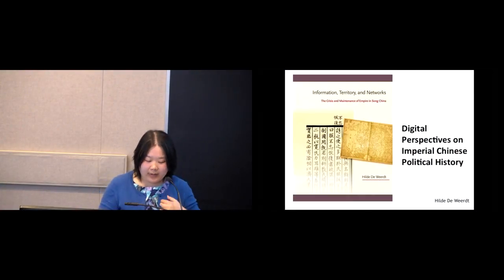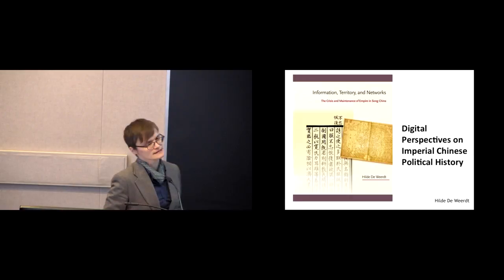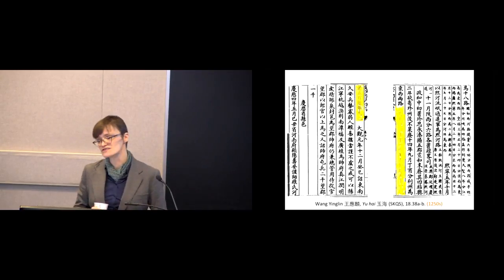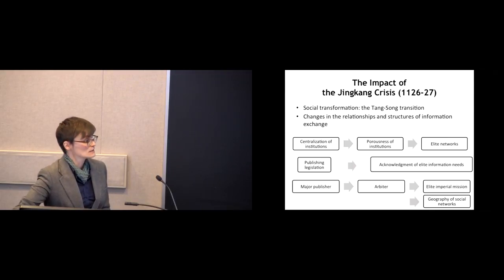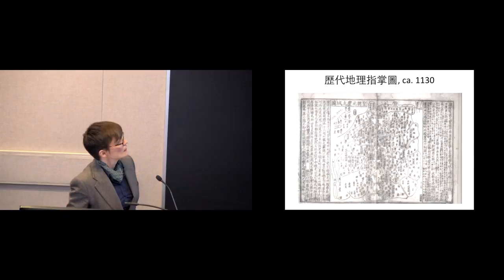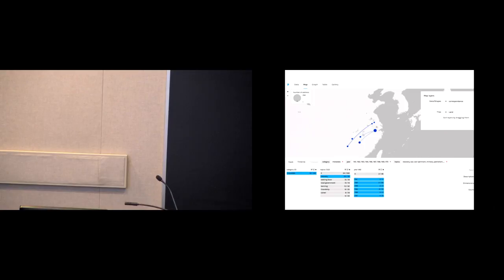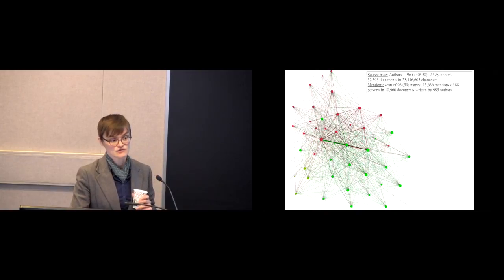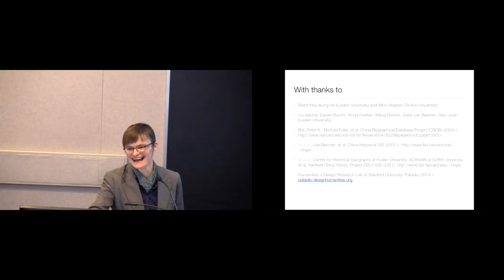Digital Perspectives on Middle-Period Chinese Political History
In twelfth-century Song China governmental control over current information circulated orally, in manuscript, and print became stricter. At the same time, the private and commercial publication of state documents, court news, and recent history grew exponentially. The former aspect, censorship, has received much attention in Chinese Studies. Professor de Weerdt  proposes that both aspects, secrecy and publicity, need to be understood together, and she  will reflect on the causes for central and local governments’ ambivalent stance towards the circulation of archival materials and current affairs and their longer-term consequences on imperial Chinese political culture.

She argues, in part on the basis of digital analyses of notebooks and letters, that the paradigmatic shift towards localism amongst political elites in the twelfth century was accompanied by a structural transformation in political communication between court and provincial elites. This transformation was characterized by the dissemination of shared political imaginaries based on territorial claims and the consolidation of the position of the literati or cultural elites as the main producers and consumers of history and current affairs texts. Special consideration will be given to the question of how we can trace and analyze communication networks and political networking and their role in the history of Chinese polities.

Hilde De Weerdt is Professor of Chinese History at the Leiden Institute for Area Studies. Prior to this she taught at King’s College London (Reader in Chinese History, 2012-13), Oxford University (University Lecturer/Associate Professor in Chinese History, 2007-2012) and Pembroke College (Fellow, 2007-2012), and the University of Tennessee at Knoxville (Assistant Professor of Chinese History, 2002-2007). She wrote an intellectual history of the civil service examinations, titled, ""Competition over Content: Negotiating Standards for the Civil Service Examinations in Imperial China (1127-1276)"" (Harvard University Asia Center, 2007). Her research focuses on the question of how social networks shaped Chinese politics. Her interests in intellectual and political history, information technologies, social networks, and digital research methods have also led to her involvement in several comparative and digital humanities projects including “Communication and Empire: Chinese Empires in Comparative Perspective” (funded by the European Research Council, 2012-17) and “DID-ACTE: Digging into Data: Automating Chinese Text Extraction” (funded by the UK Arts and Humanities Research Council, the Joint Information Systems Committee, and the National Endowment for the Humanities, 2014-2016). She is the co-editor of ""Knowledge and Text Production in an Age of Print--China, Tenth-Fourteenth Centurie""s (Brill, 2011). Her most recent book, ""Information, Territory, and Networks: The Crisis and Maintenance of Empire in Song China"" (Harvard University Asia Center, 2015), takes a fresh look at the question of how the ideal of the unified territorial state took hold in Chinese society.